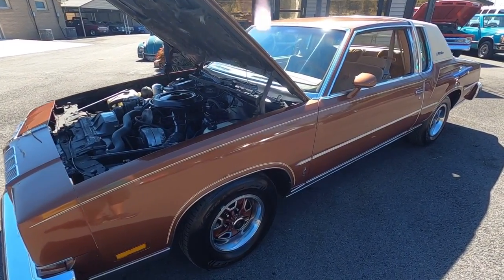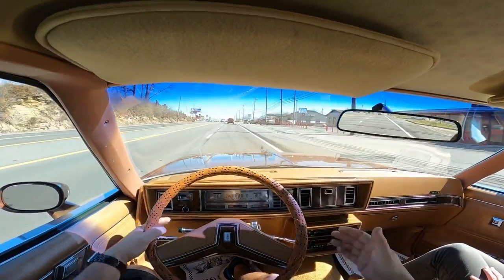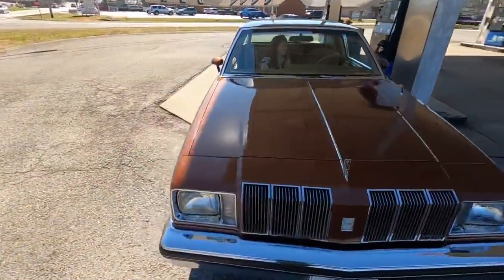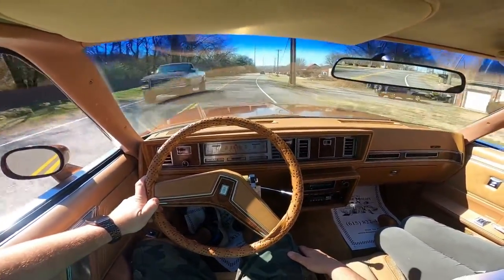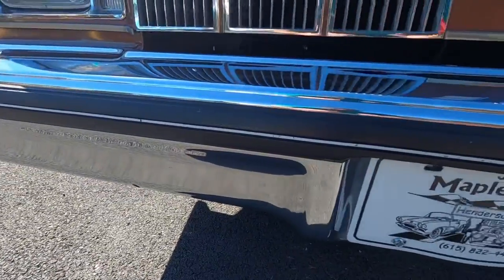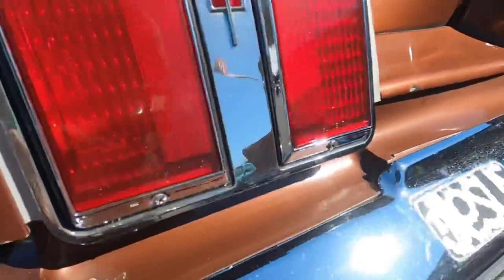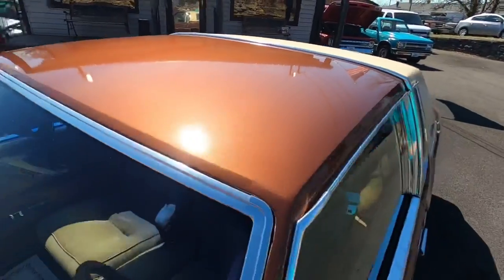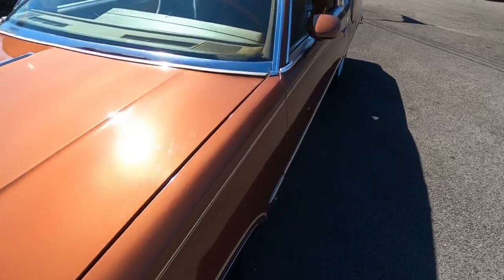Test Drive 1978 Oldsmobile Cutlass Supreme SOLD $11,900 Maple Motors #1524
1978 Oldsmobile Cutlass Supreme
Matching Numbers 260 V-8 engine, automatic transmission, power steering, power disc brakes, air conditioning, power windows and locks, power seat, tilt steering column, nice chrome bumpers and trim, 14" rally wheels. Stock#1524 $11,900

Web:  Maplemotors.com
 TN residents